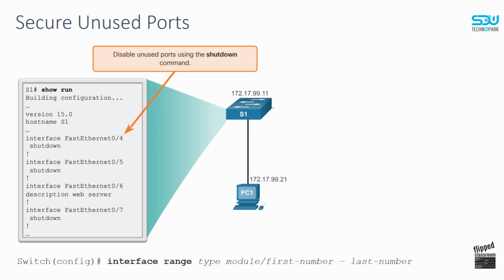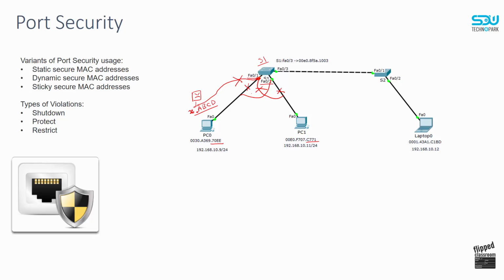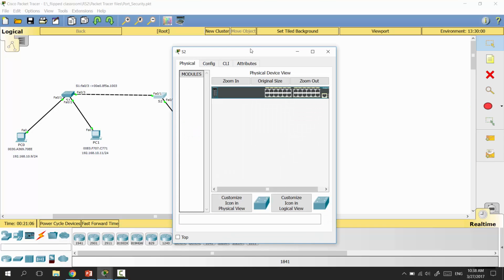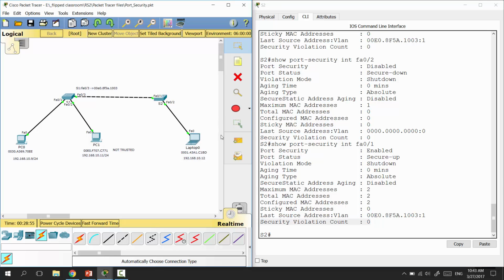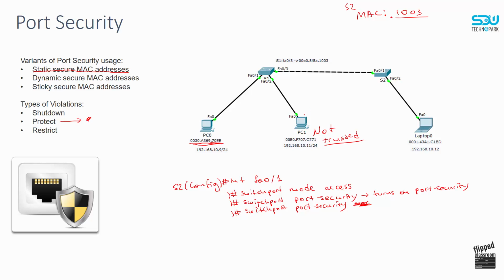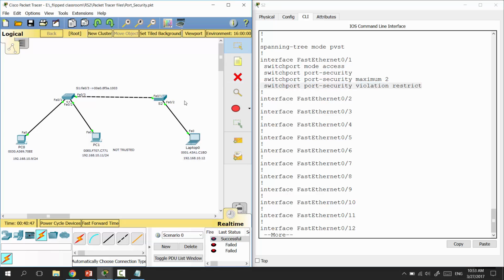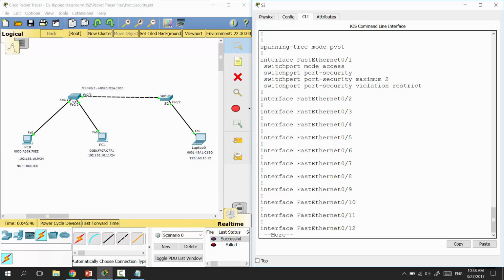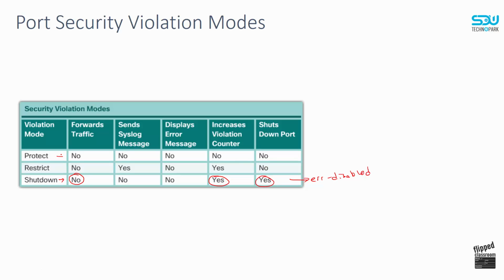CCNA RS2 Lesson 5 - Switch Configuration Part 2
In this video lesson Switchport security described, including violation modes: shutdown, protect and restrict.